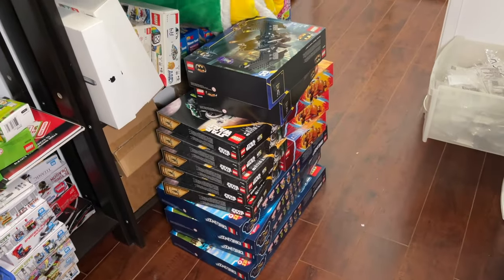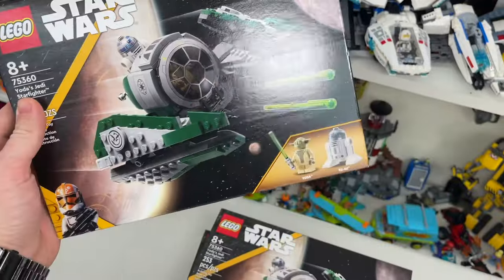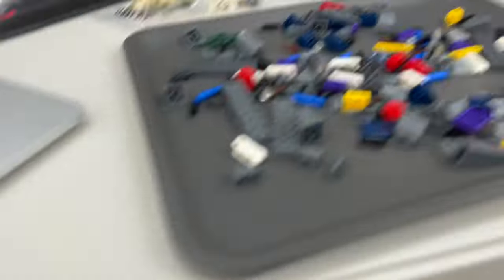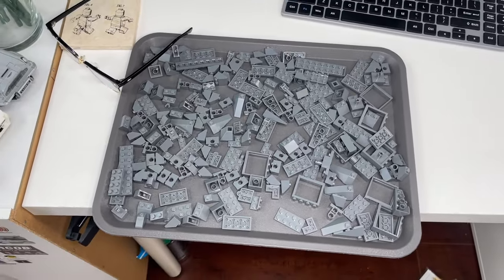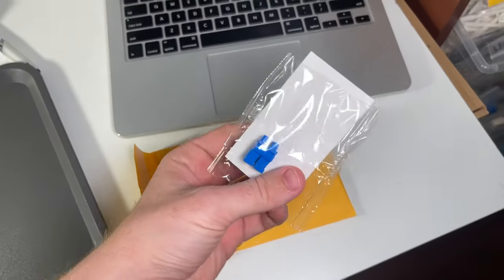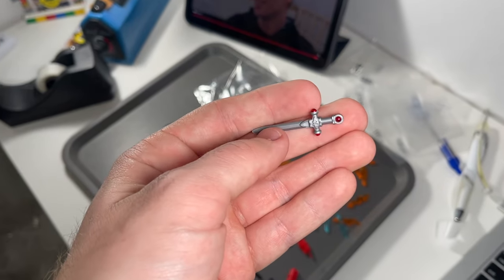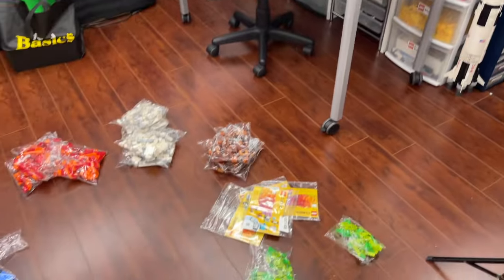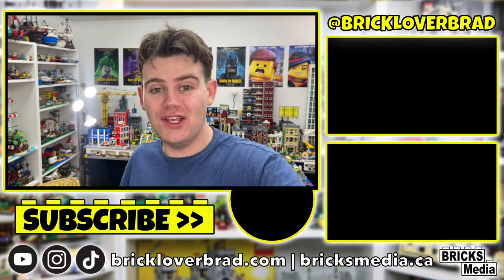SELLING OVER 55,000 LEGO PARTS! - March BrickLink Store Seller Vlog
Earlier this month I hit the jackpot and scored some great LEGO clearance deals, in this VLOG I am working on my BrickLink store by parting out some of those new sets and parting out some sets I purchased previously for my inventory. This vlog gives you a little behind the scenes insights into my BrickLink operations.